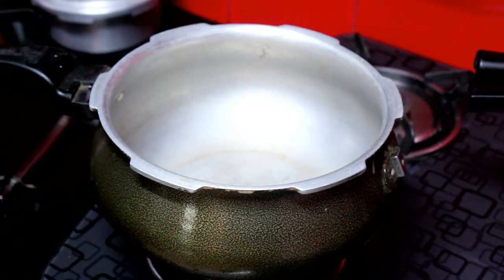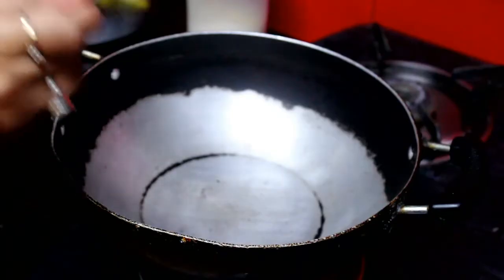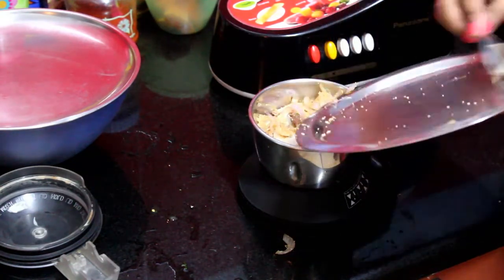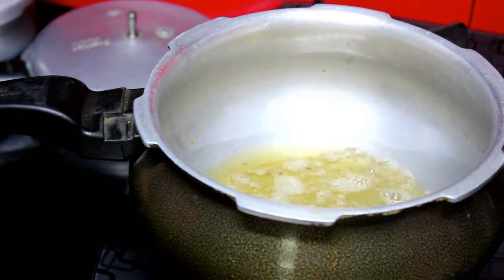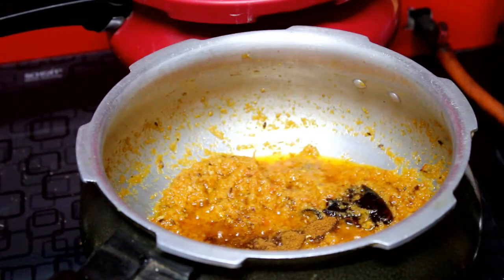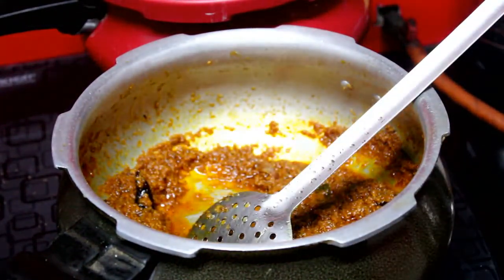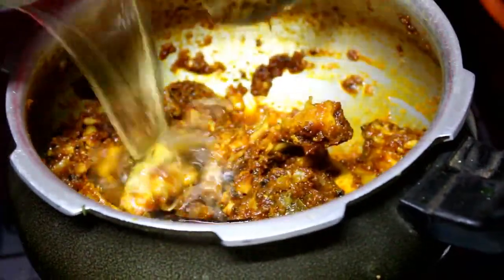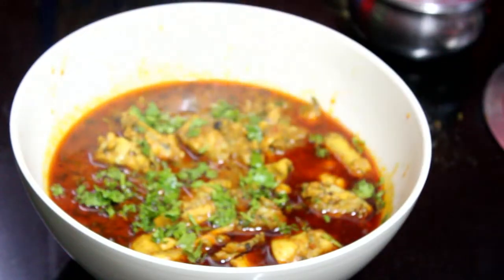NORTH INDIAN STYLE MASALA CHICKEN RECIPE || HOW TO MAKR YUMMY MASALA CHICKEN GRAVY